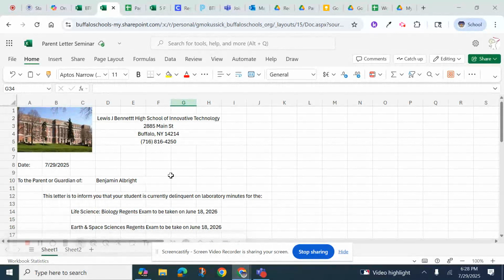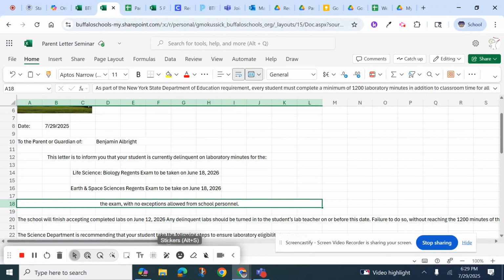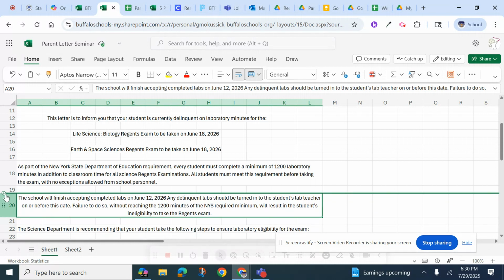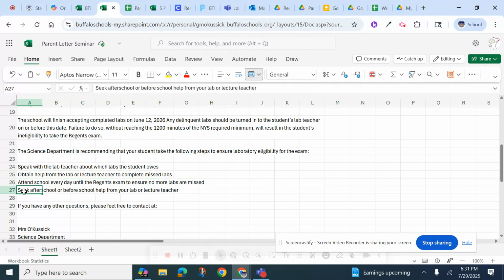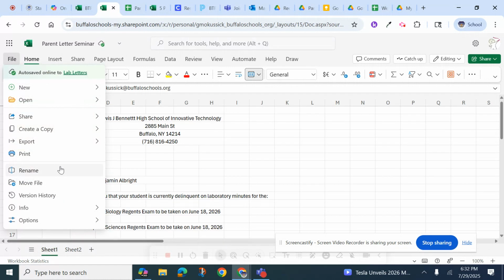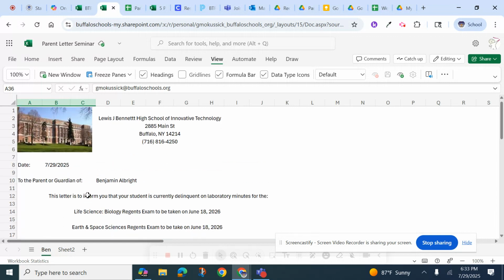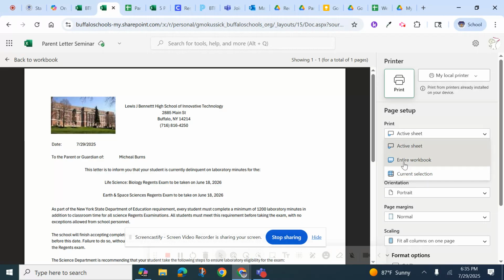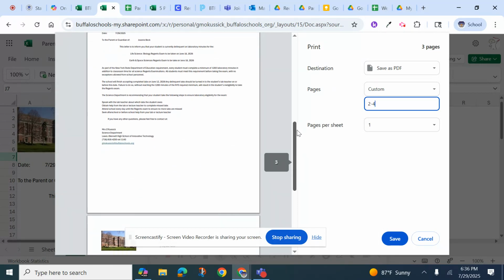Parent Letter Body, Duplicating & Printing Excel